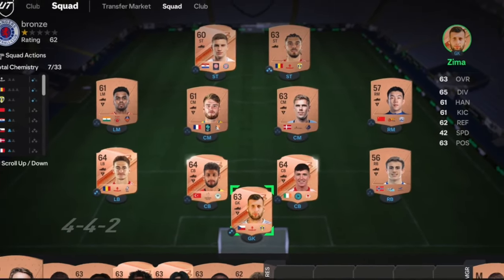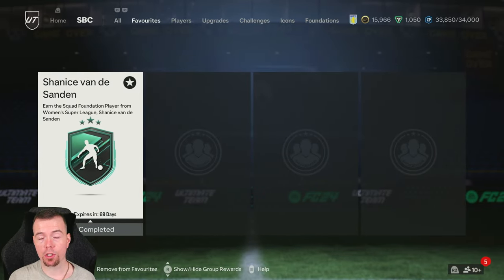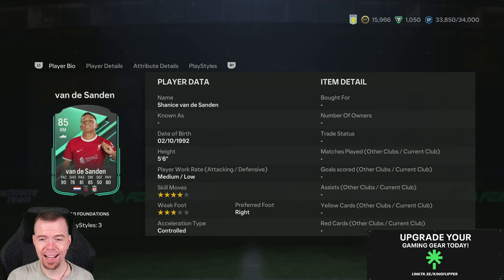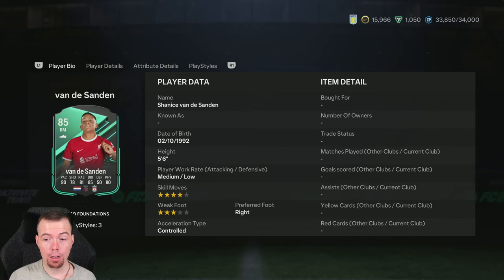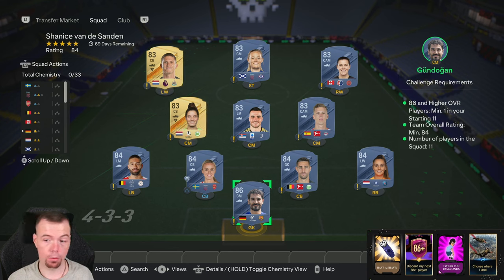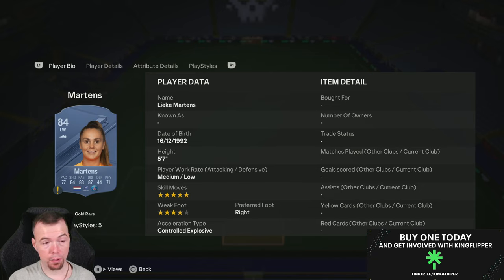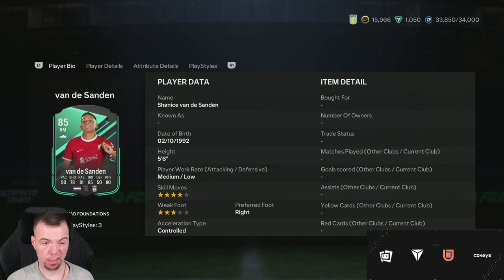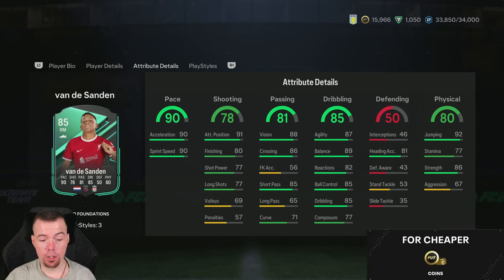Squad Foundations Shanice Van De Sanden SBC Completed | Tips & Cheap Method | EAFC 24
yo guys welcome to another Squad Foundations sbc video, this is the Shanice Van De Sanden SBC, hope it helps and hope you help out the channel